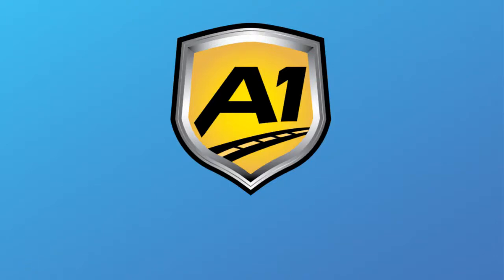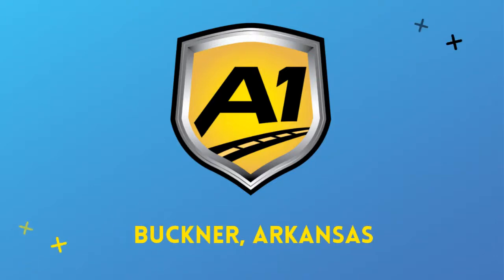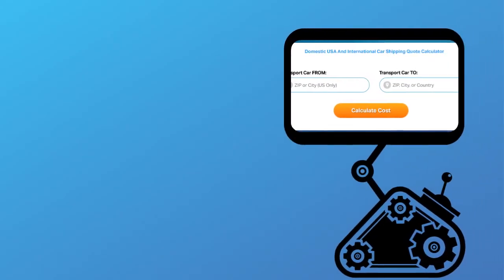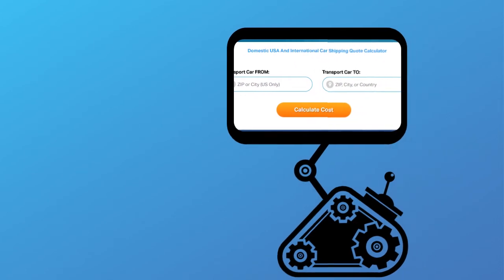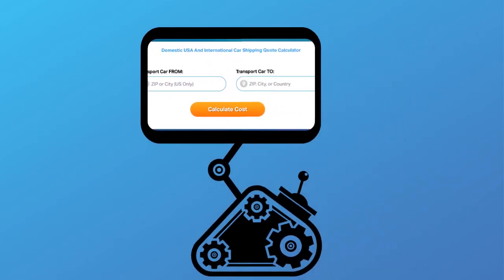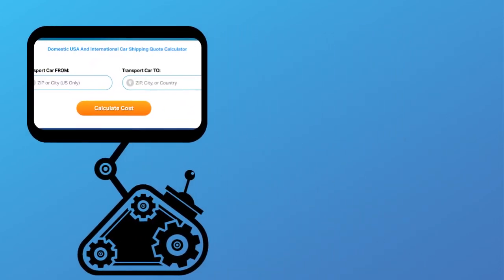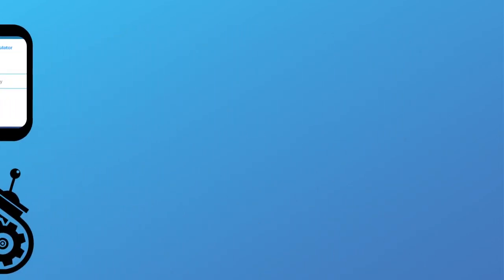Car Transport Rates Buckner, Arkansas | Cost To Ship.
With over 30 years’ experience of transporting cars door to door, open air and more in and out of Buckner, Arkansas. A-1 Auto Transport is the premier choice for shipping domestically or internationally to or from Buckner, Arkansas. Compare Buckner, AR car shipping rates & prices on our